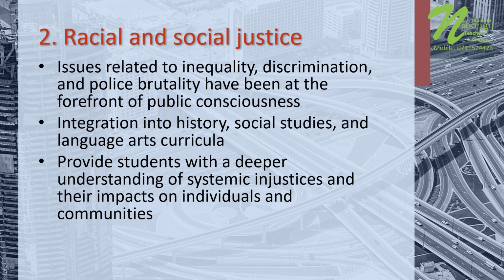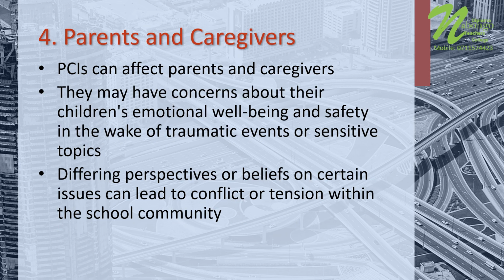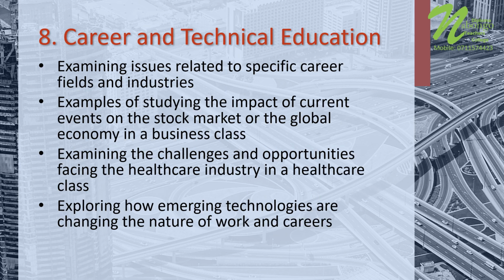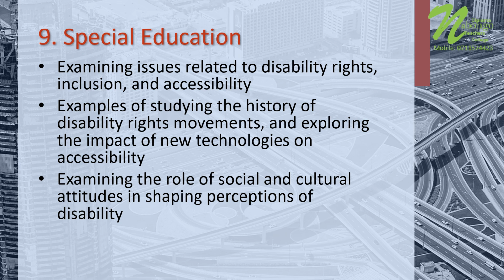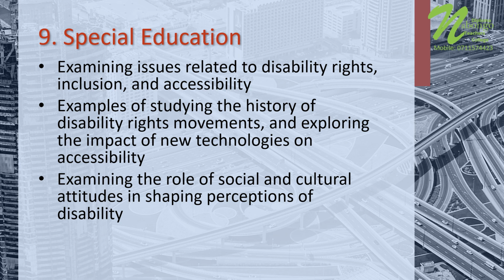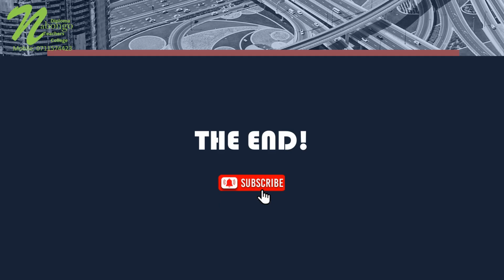Pertinent and Contemporary Issues PCIs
CURRICULUM STUDIES
4.9 Pertinent and Contemporary Issues PCIs
For Diploma Primary Teacher Education & Diploma Early Childhood Education